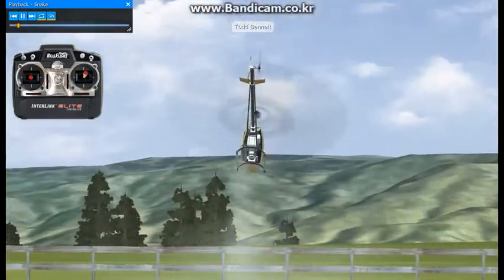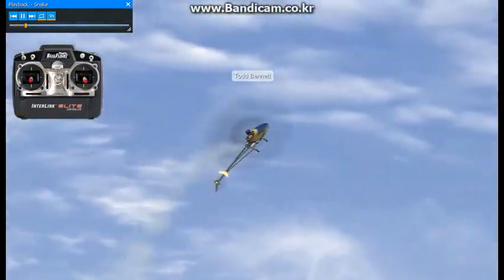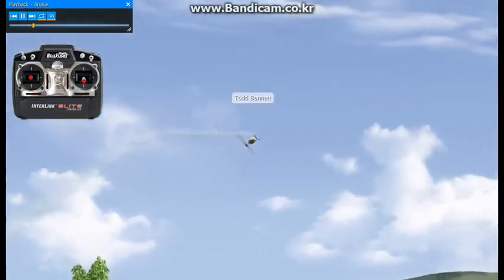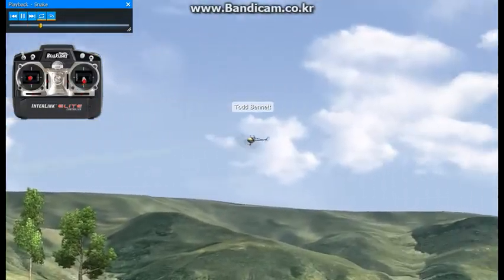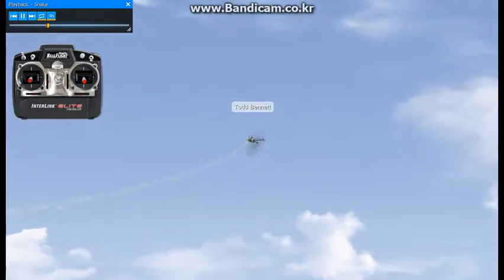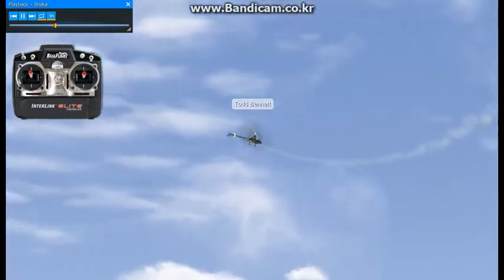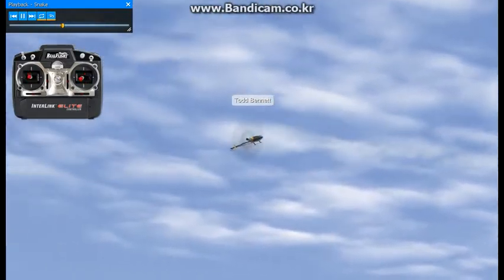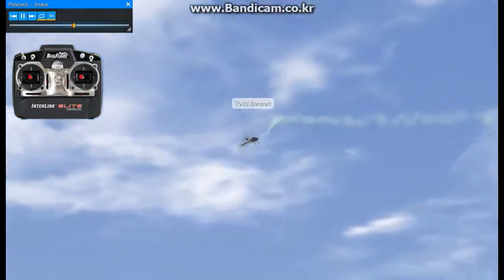112 SNAKE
Watch the inventor of the maneuver show you how it's done.
그 기술을 발명한 사람이 어떻게 하는지 보여주는 것을 보세요.